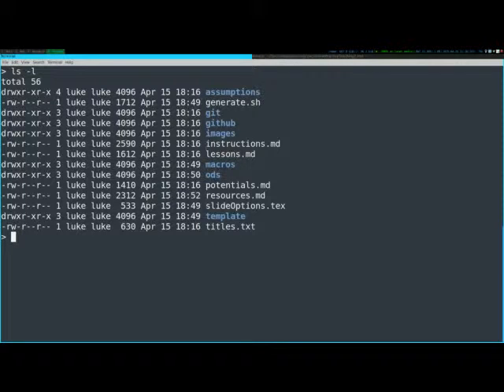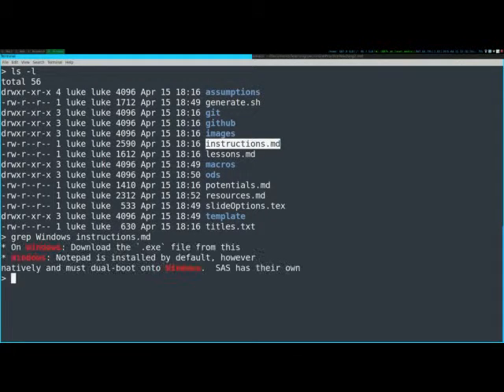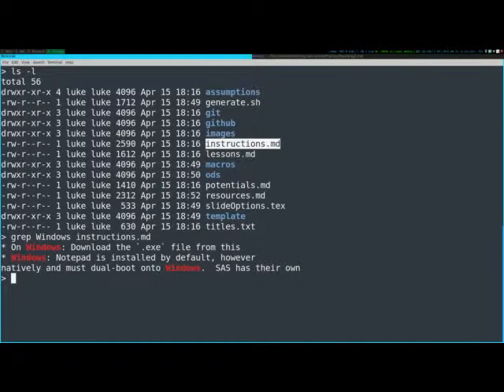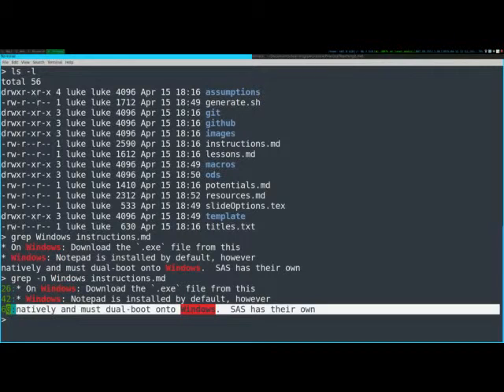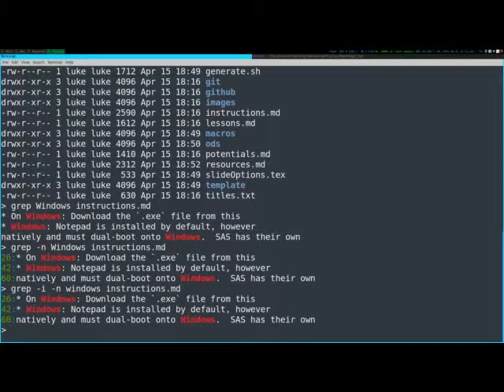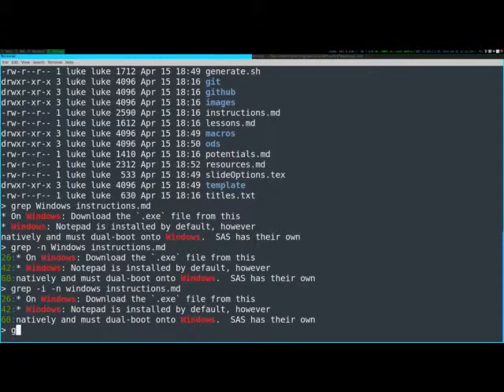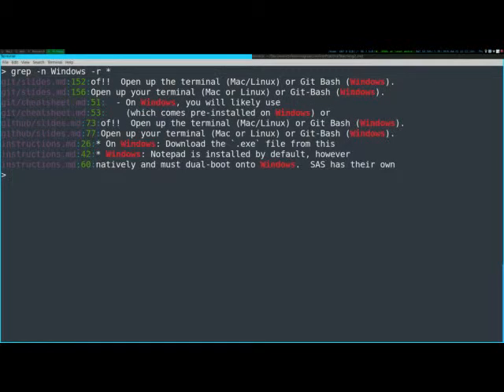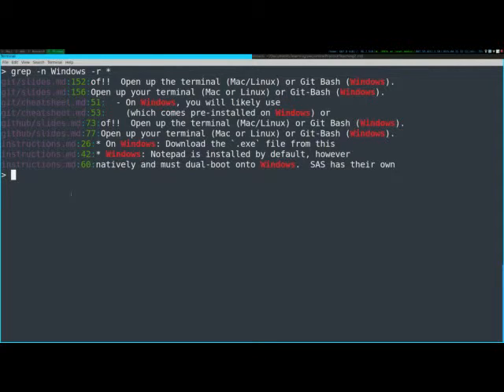Software Carpentry Practice Instructing - Luke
An assignment for the SWC Instructor Training.